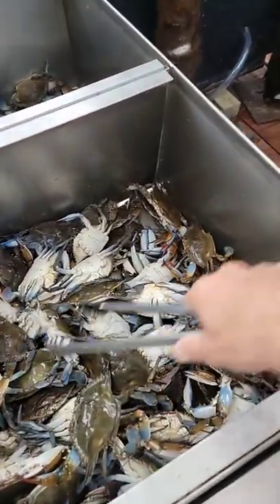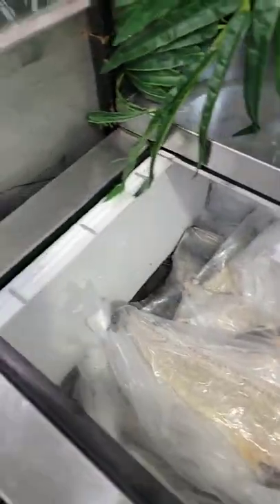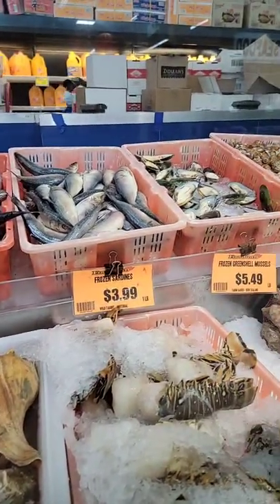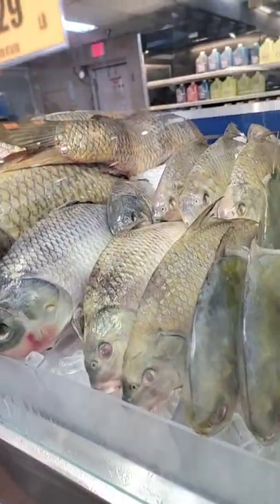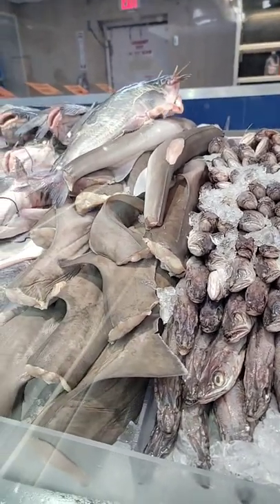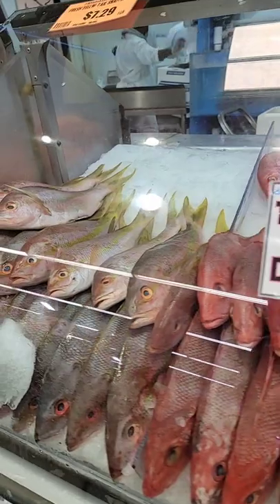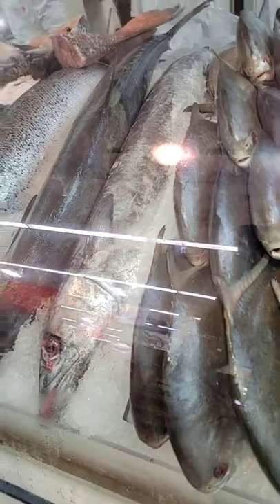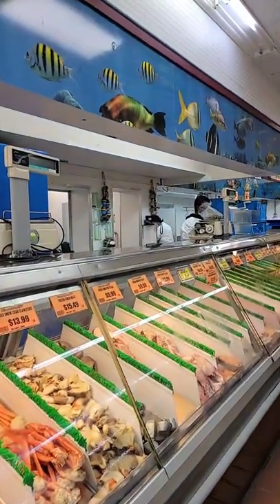Foodtown's Fish Market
Video Walkthrough of the Seafood selection at Foodtown in West Palm Beach, Fl